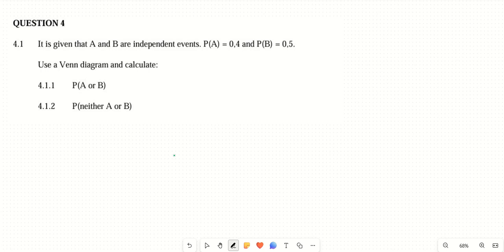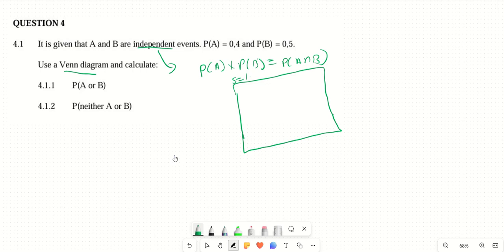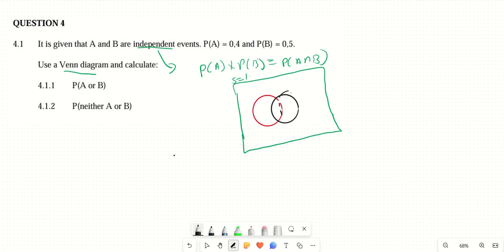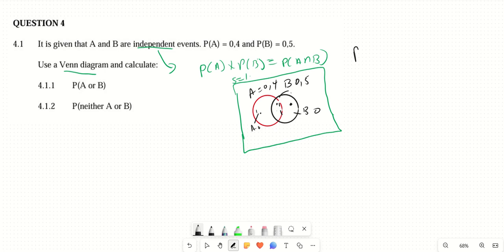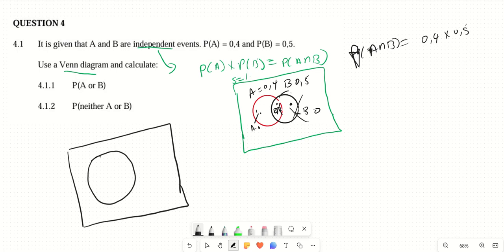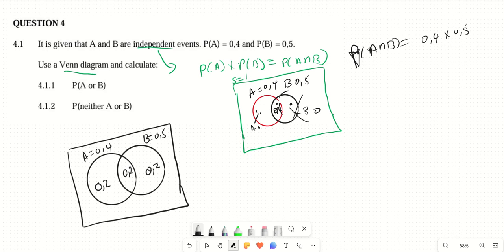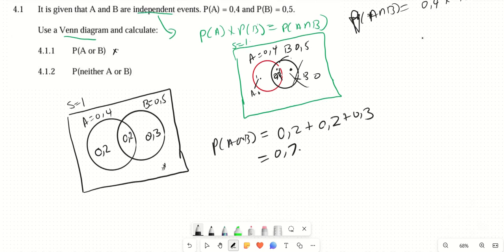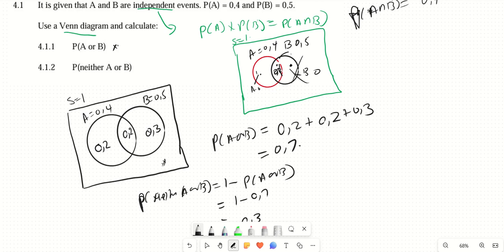probability venn diagram 2